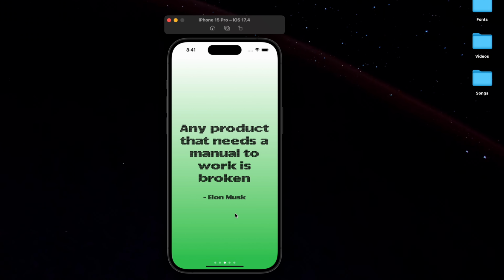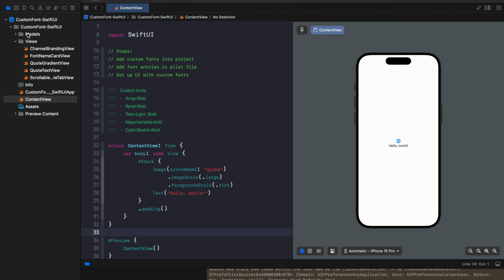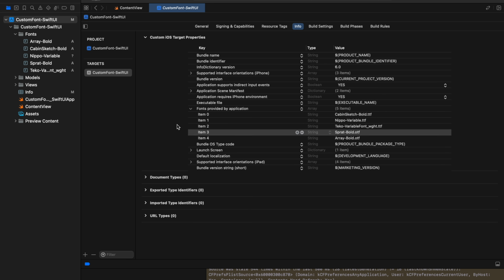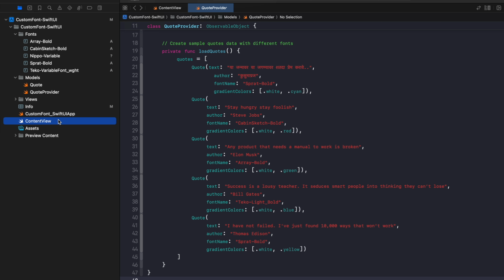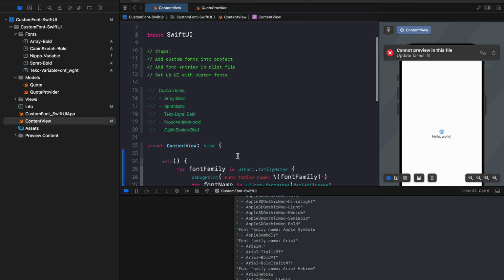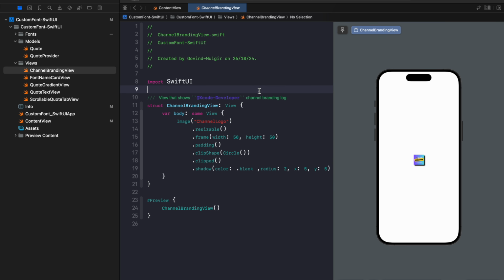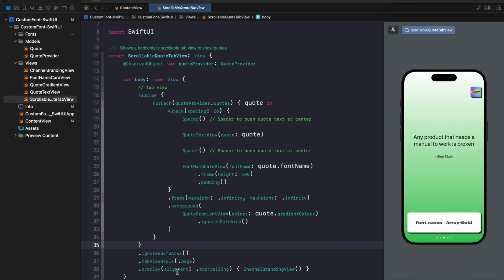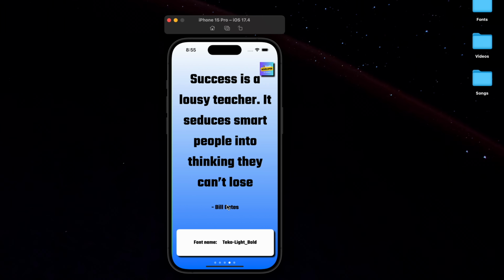SwiftUI | How to add custom fonts? | Quotes iOS app UI design tutorial | Xcode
This video covers the process of adding custom fonts in your Swift UI application.

Things covered:
- How to download free custom fonts?
- Adding custom fonts int Xcode and resister those
- Tips to get different fonts of different font styles available for a font family.
- Quote App UI design part
- Setting custom font on Text view

This tutorial is perfect for beginners and intermediate developers looking to enhance their SwiftUI skills and design unique interfaces.